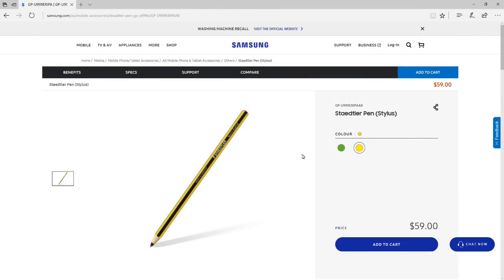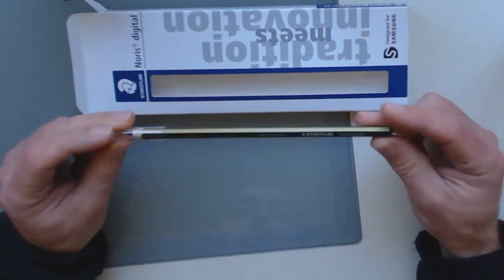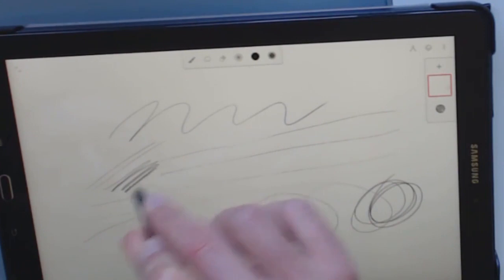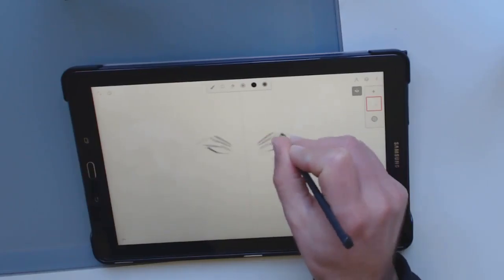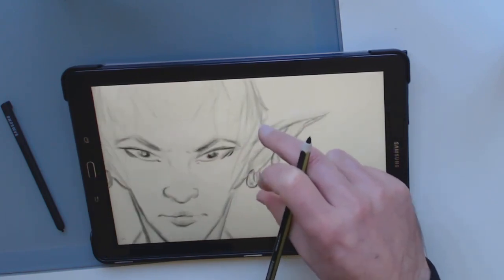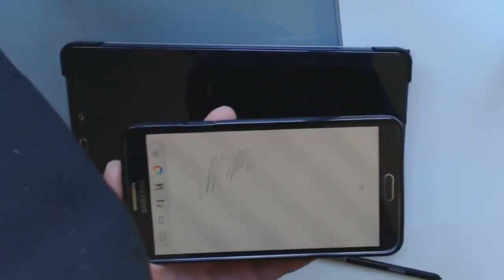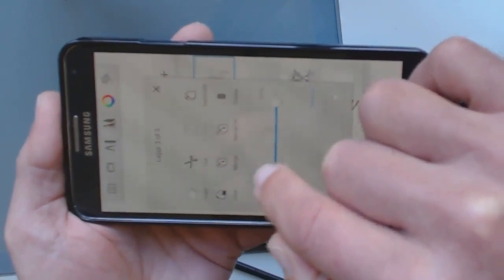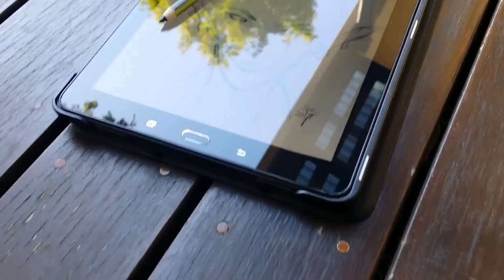Samsung STAEDTLER Noris digital Spen : Artist Review / unboxing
STAEDTLER Noris digital for Samsung Spen devices.
Galaxy Tab A Spen 2016 and Samsung Galaxy Note phone.
A quick overview and review ,sorry about the video quality.
If you have any questions please ask in the comments sections.

I can be found on Twitter/Instagram/Facebook  @scpart